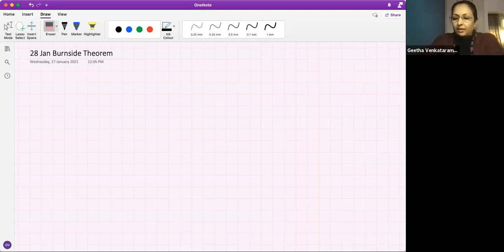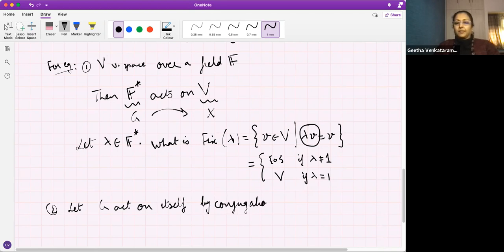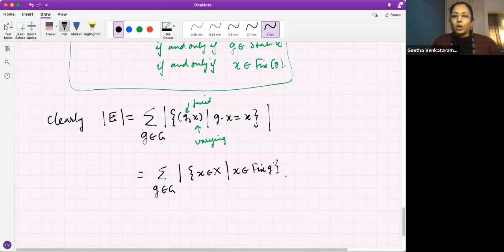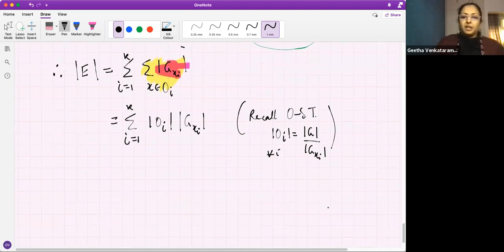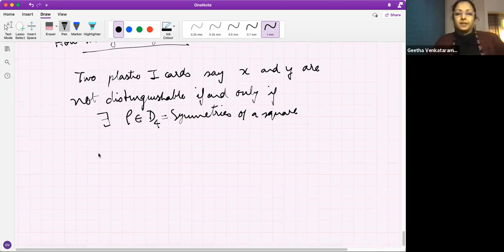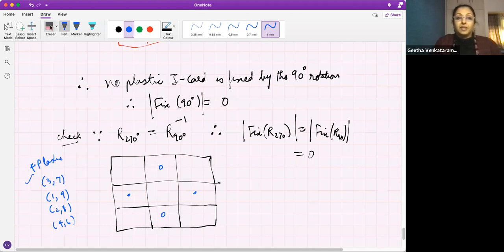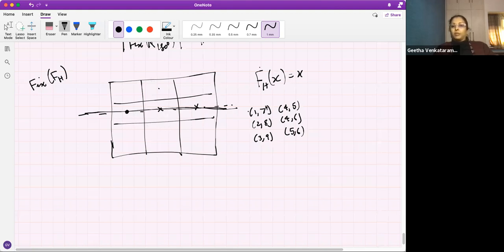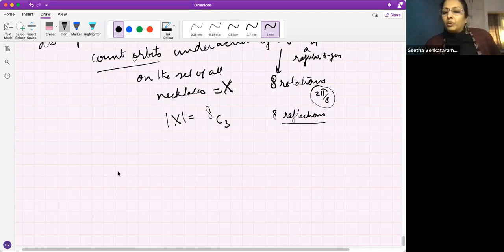Lecture 3 | Lecture series on Group theory | Department of Mathematics Miranda House